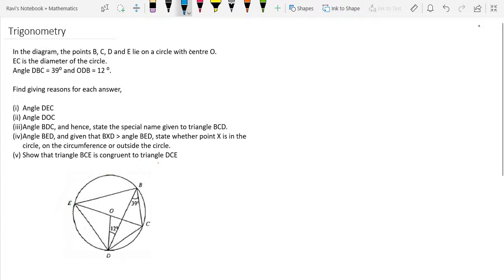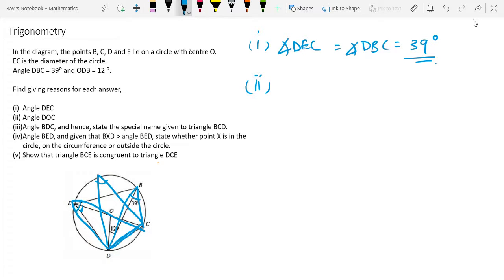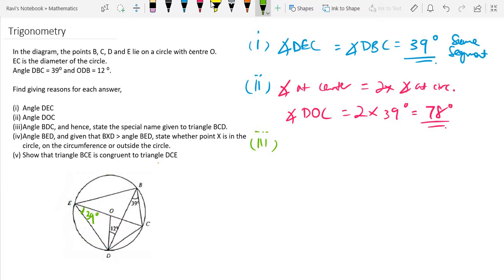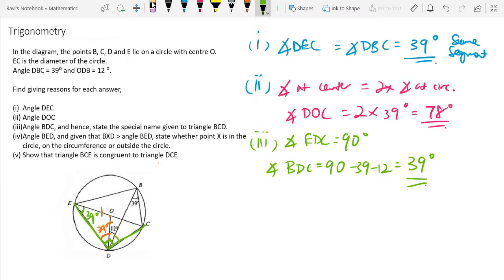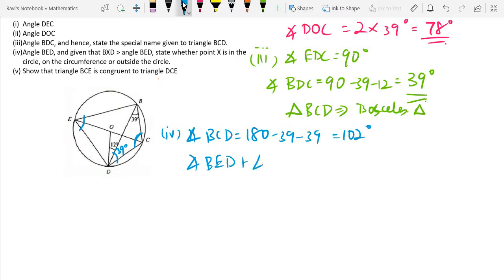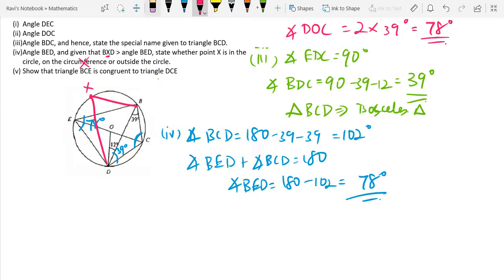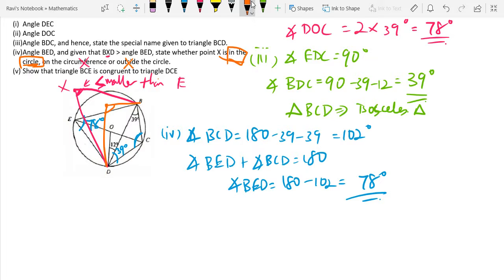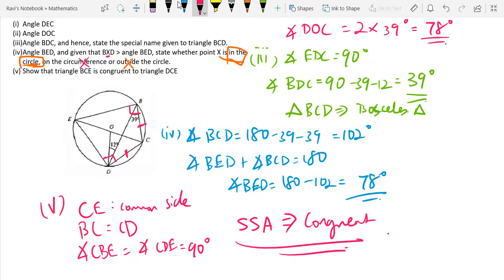Learn Trigonometry & Circles Together!